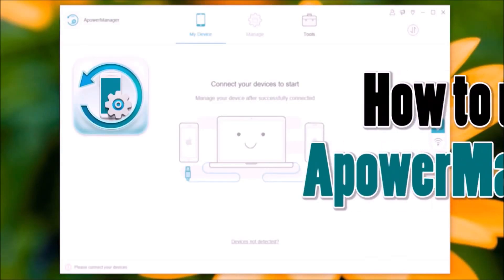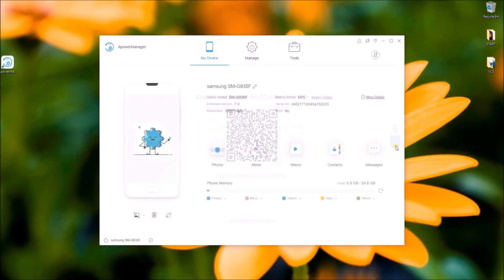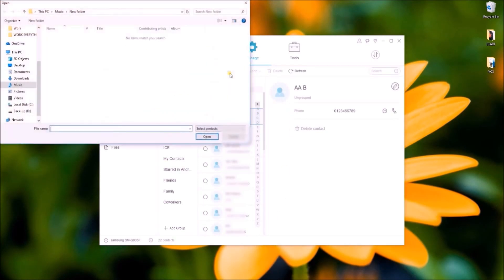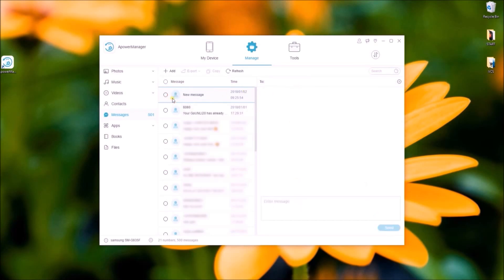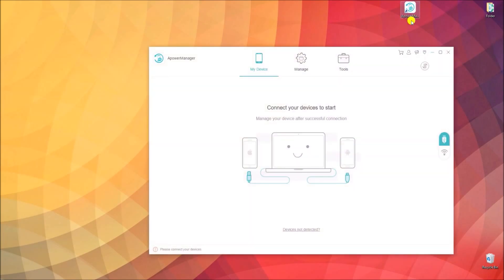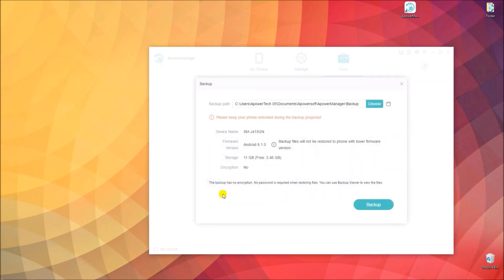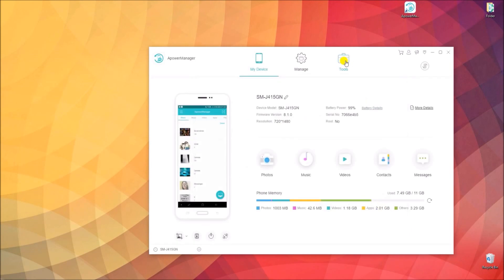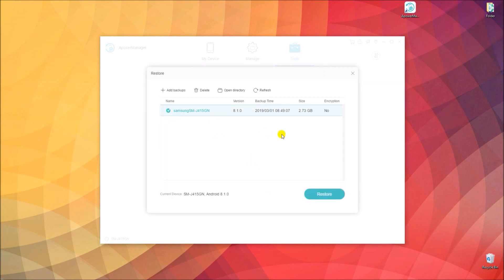How to Use ApowerManager to Manage Contacts and Messages & Backup and Restore Phone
ApowerManager is an app that helps users manage contacts and messages on phone. Also, it allows users to backup and restore phone in an easy way. While these actions need the permissions to access contacts and messages on phone. This video introduces how to use ApowerManager to manage contacts and messages, and it also shows how to backup and restore phone using ApowerManager.